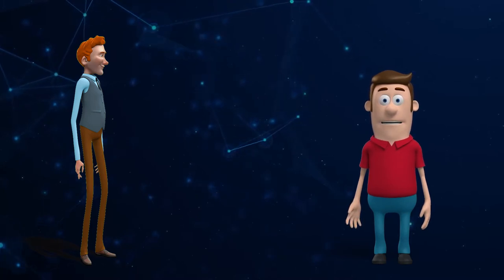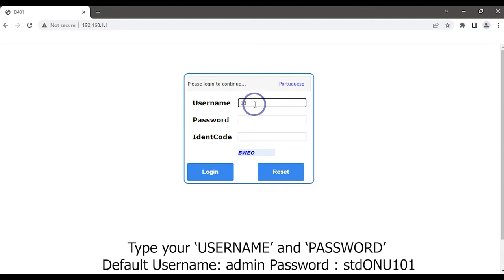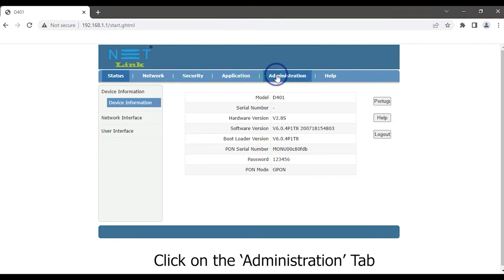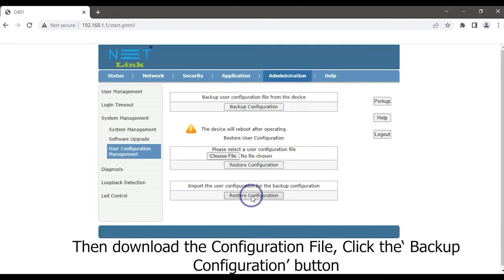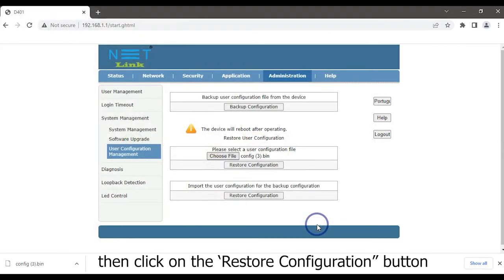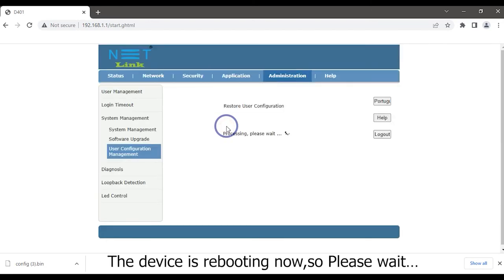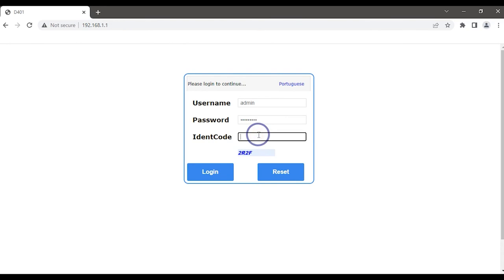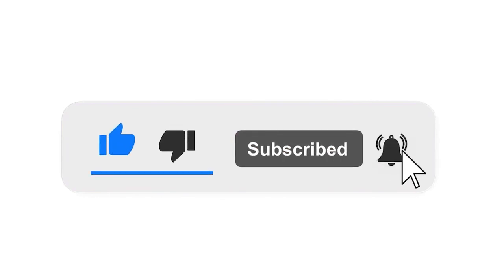Do you know How to Backup and Upload Configuration File in Netlink V2801SG ONT?-61